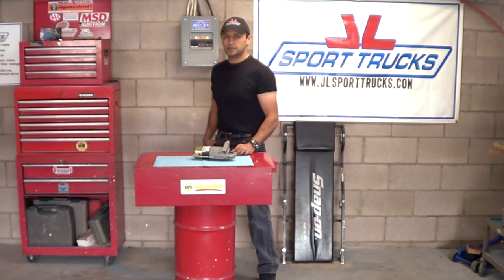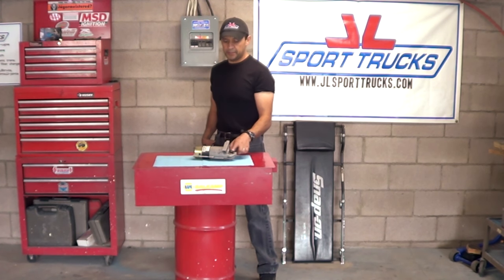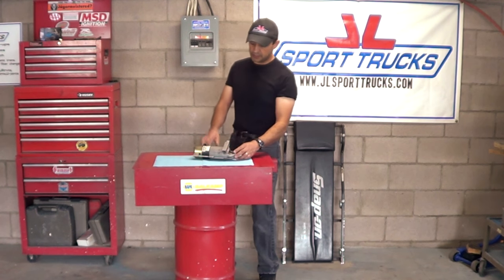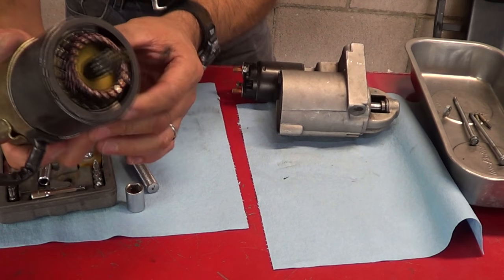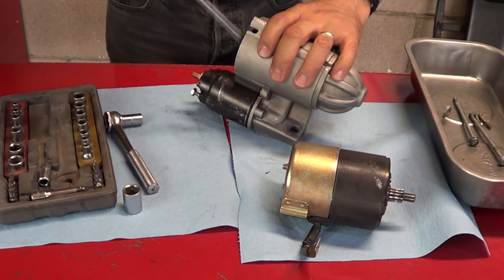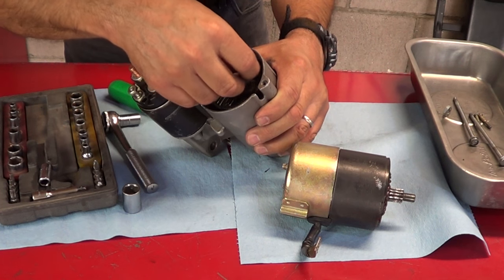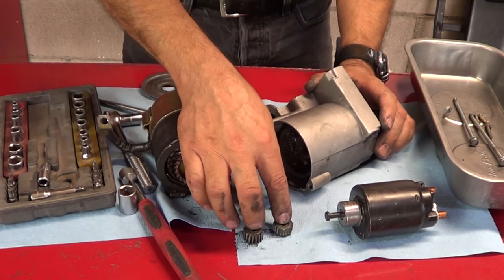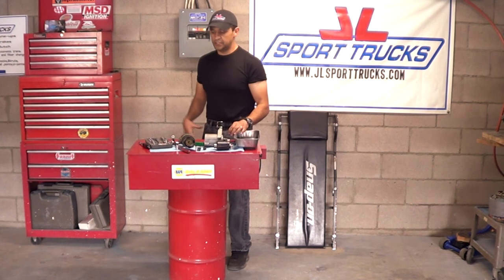Diagnosing Gear Reduction Starter Failure at Howstuffinmycarworks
I made this video to film the cause of the Gear Reduction Starter Failure.
As I mentioned on the Video, the sound that was coming our of the bad Starter almost sounded like the Bendix grinding against the Teeth of the Flywheel but as shown in this video, the grinding noise was caused by the broken gears inside the Starter.